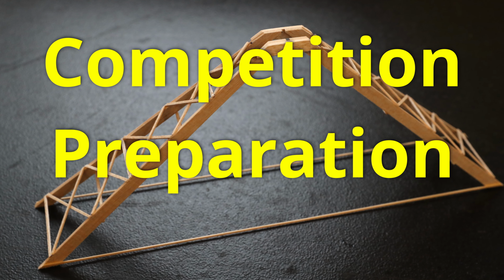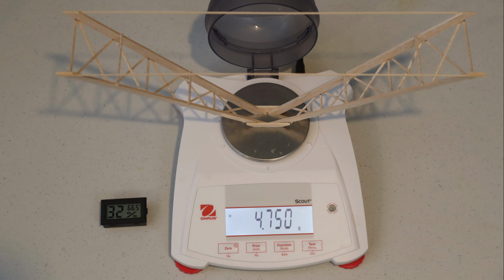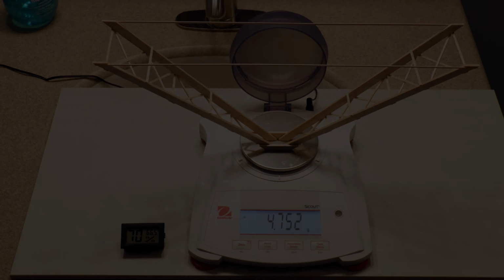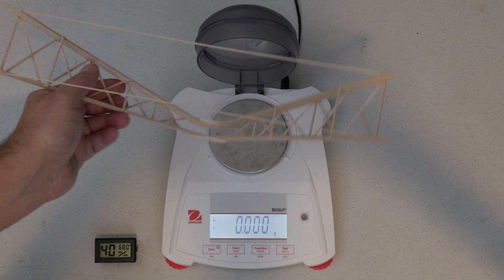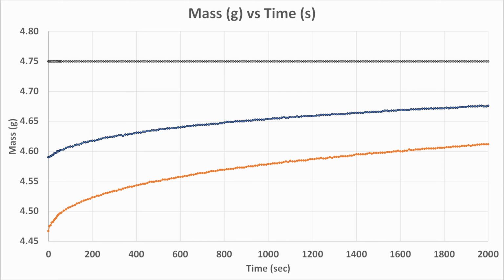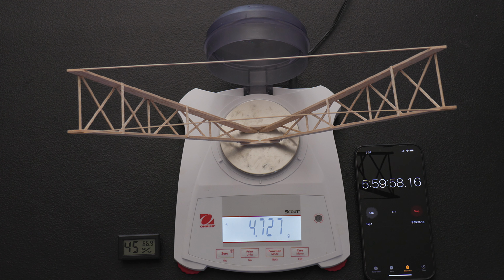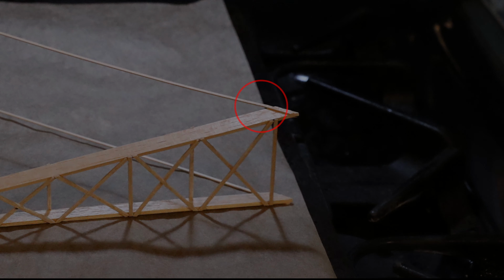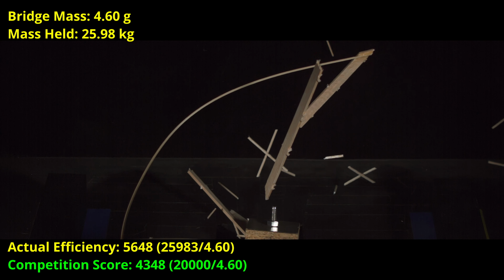Science Olympiad Competition Prep for the Structural Event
This video is all about how to prepare your structural balsa device for competition.  I go over several tricks and tips including data collected during dry-box and baking of an example bridge.